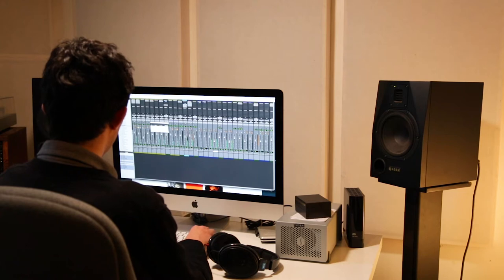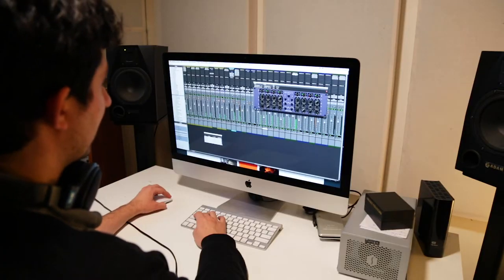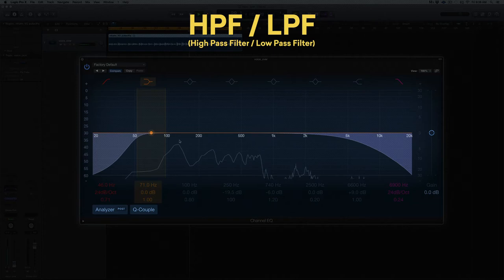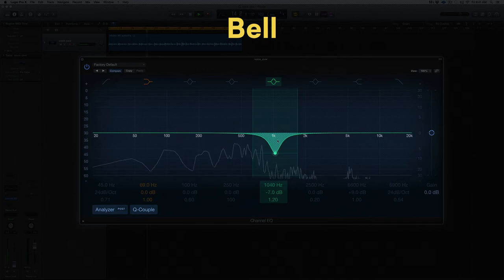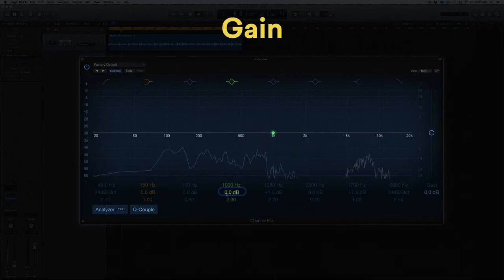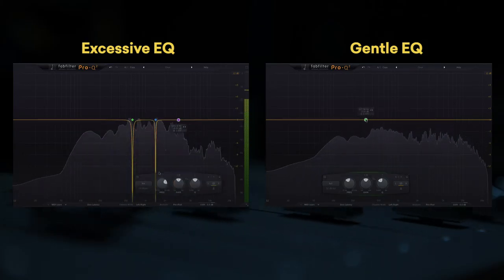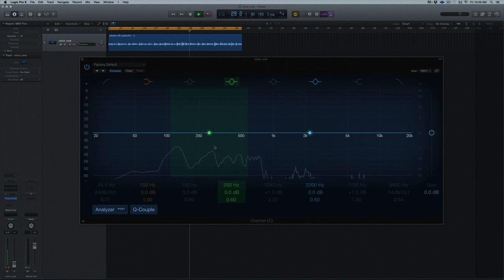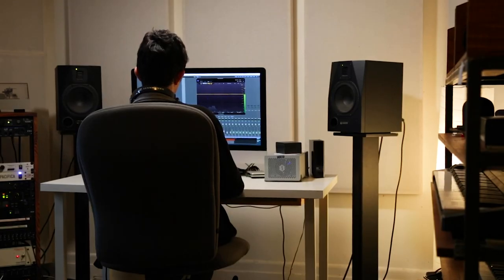EQ Explained in 4 Minutes: How to EQ For a Better Mix | LANDR Mix Tips #6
EQ is a massive subject for audio engineers. It’s so fundamental to the process that the majority of your mix time is probably spent tweaking EQ plugins.

In this video I’ll go over everything you need to know to start using EQ like a pro—from the ground up.

Imagine two instruments playing the same unison melody

we notice the two sounds overlap, making it difficult to to hear them individually. This effect is called masking.

EQ is used in mixing to help reduce the effect of masking so that each instrument can be heard clearly.

To understand EQ, we need to talk about filters. Your EQ is essentially a specialized kind of  filter. The characteristics of the filter determine a lot the sound of the EQ—and the best way to use it.

If you break down the settings of an individual band of EQ, they all refer to basic characteristics of filters: type, slope, Q, and gain and frequency.

I’ll explain each one and how they affect your sound.

HPF/LPF: These filters are named for the frequencies they leave unaffected, rather than the range they cut. A low cut is known as a high-pass filter and a high cut is known as low-pass filter.

Reach for these filter types when you need to clean up issues at the extreme ends of the spectrum.

The steep drop-off around the corner frequency can easily tame boomy low-end or piercing ultra-high resonance.
Bell: Bell filters are your standard tools boosting and cutting. Their shape can be manipulated using the Q parameter.

This is your go-to choice for sculpting and tone-shaping. Boost or cut at specific points and decide how broadly to affect neighboring frequencies with the Q control.

Shelf: Shelf or shelving filters boost or cut all frequencies above or below the corner frequency.

This type is effective for making broad tonal changes. Think of low and high shelves like the tone controls on your stereo system.

Q is short for quality factor. You can think of it as the “bandwidth” of an EQ band.

Q values of less than 1 will give you broader EQ curves, while values greater than 1 will give you tighter, more selective boosts or cuts

Gain determines the amount of boost or cut you apply with your EQ. It’s measured in dB. Positive gain values indicate a boost, while negative ones make it a cut.

The frequency is the center of your EQ band’s action. This control determines the range where boosts or cuts will occur.

It’s important to remember that there’s no such thing as a perfect filter. No matter how tightly you set your Q or how steep you make your slope, an EQ band will always affect a range of frequencies around the target.

The first rule of EQ is less is more. Extreme tonal shifts can have a negative impact on your sound.

The best way to use EQ is however you can get away with using the least.

With that in mind, there are two main ways to approach EQ.

Additive EQ means boosting frequencies to achieve the results you want, while Subtractive EQ means cutting offending frequencies out.

There’s plenty of debate about whether it’s better to do one or the other.

But if your goal is to use the least amount of EQ, you can simply choose whichever approach is the most direct route to your destination.

For example, if you only need to cut one narrow range, using 3-4 bands to boost every other region of the spectrum is less transparent that using a single band to cut the main offender.

On the other hand, if all you need to do to make a sound pop is boost one range, cutting everything else and applying makeup gain isn’t the quickest route.

In the course of the mix process, you’ll probably use EQ on every single track in your session.

With such an important tool, it’s important to have a solid foundation in how to use it.

Now that you have the fundamentals down, get back to your DAW and sculpt some sounds with EQ.

Follow the LANDR blog and get the best tips, tools and tutorials for producers